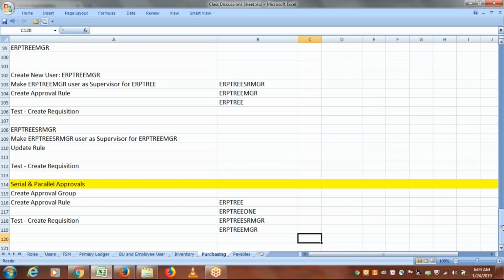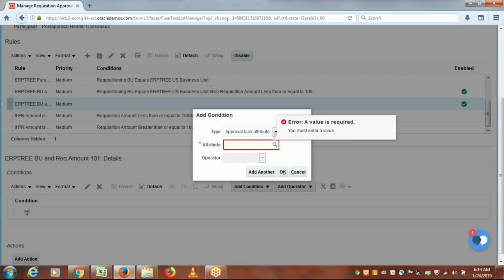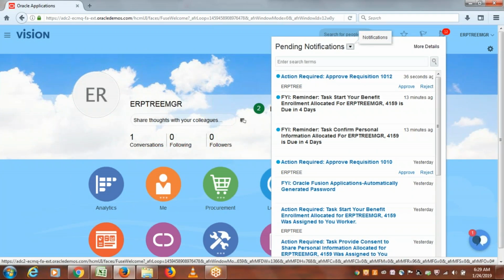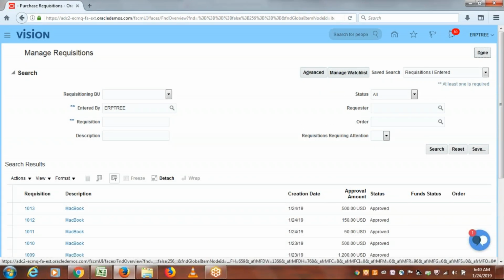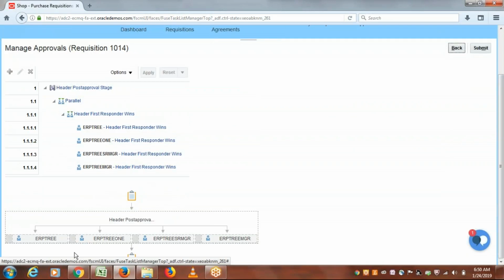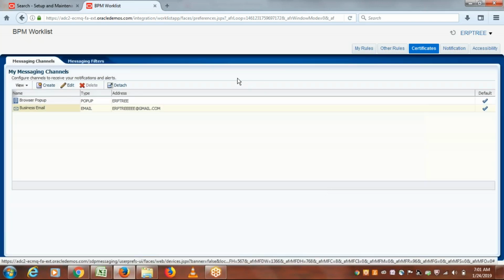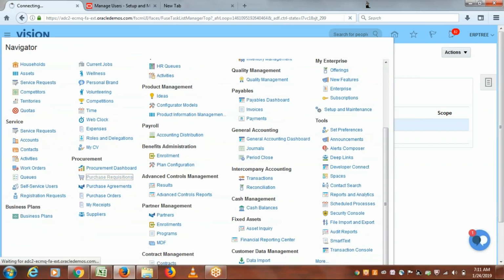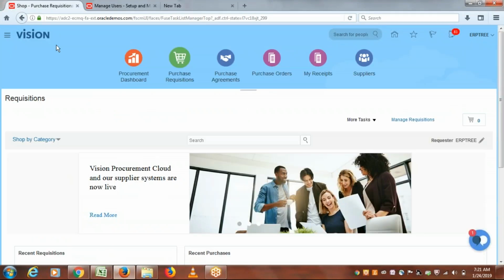44th ApprovalsMultipleConditions SingleApprover 1stResponderWins E MailNotification